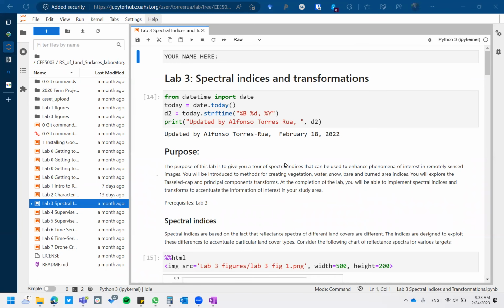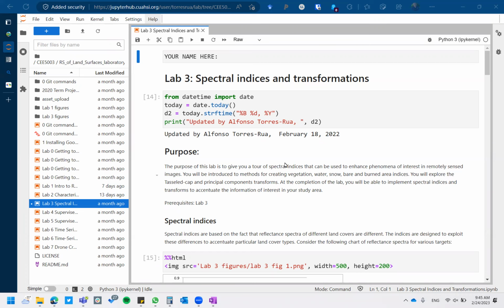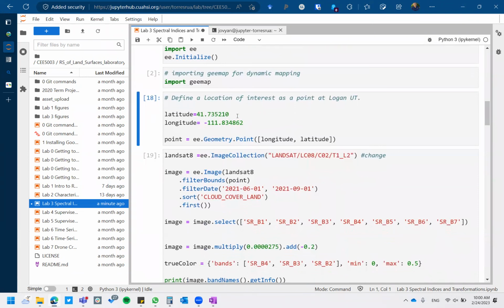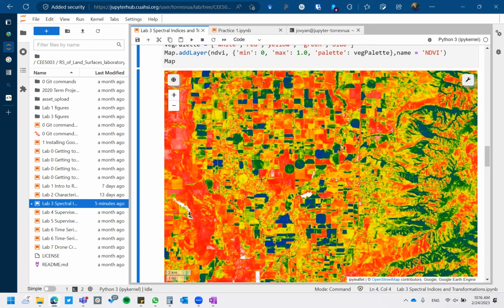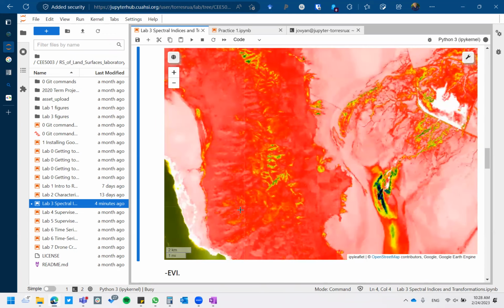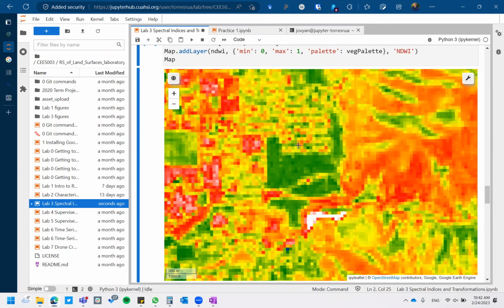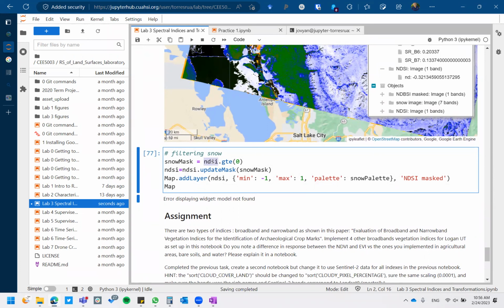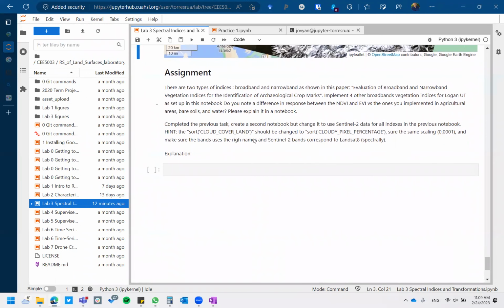Alfonso Torres - Use of GEEMAP and Google Earth Engine to calculate spectral indices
The video script discusses the use of spectral indices, such as the NDVI and NDWI, to calculate and interpret surface conditions, such as vegetation health and water stress. There are various indices available for different purposes, and understanding their characteristics is important for accurate analysis.

00:45 📅 The two types of spectral indices are discussed: ratio-based indices (e.g., NDVI) and normalized difference indices (e.g., NDWI).

02:34 🌱 The importance of having the same units for the bands used in the calculation of spectral indices is highlighted.

04:13 🔢 Explanation of the mathematical formulas for spectral indices, including variations such as the NDPI and SAVI.

09:25 🌿 The significance of spectral indices in describing surface conditions, such as vegetation health, biomass, and chlorophyll content, is explained.

12:45 💡 The existence of numerous vegetation indices is mentioned, with the need to understand their specific characteristics and applications.

15:05 📊 Examples of using spectral indices, such as NDVI and NDWI, to assess vegetation health and water stress in different areas and landscapes.

20:10 🌊 The use of spectral indices to detect water bodies and determine water stress levels is discussed.

- 💡 The choice of spectral index depends on the specific characteristic or condition of interest, such as vegetation health, biomass, or water stress. Understanding the purpose and limitations of each index is crucial for accurate analysis.
- 💡 Spectral indices, such as NDVI and NDWI, can provide valuable information about surface conditions, including vegetation health, biomass, and water stress. They allow us to assess and monitor changes in these conditions over time.
- 💡 The interpretation of spectral index values is essential in understanding surface conditions. Threshold values and ranges can be used to identify healthy or stressed vegetation, water bodies, and other features of interest.
- 💡 Spectral indices can help identify issues or problems in the field, such as irrigation problems, soil variations, or the presence of stressors like pests or diseases. They provide valuable insights for agricultural, environmental, and land management applications.
- 💡 The development of new spectral indices continues through research and innovation. Scientists propose and test new index formulas to address specific information needs, such as studying flowering, senescence, or burn areas. Staying updated with the latest research can expand the range of available indices for analysis.
- 💡 The use of remote sensing and spectral indices allows for the analysis of large-scale areas and provides a cost-effective and efficient way of assessing surface conditions. It enables monitoring and decision-making in various fields, including agriculture, forestry, water resource management, and environmental studies.
- 💡 Understanding the spatial and temporal variations in spectral index values can provide insights into local climate, soil conditions, and plant health. It can help identify areas with higher or lower vegetation vigor, water availability, or stress levels, supporting targeted management and interventions.